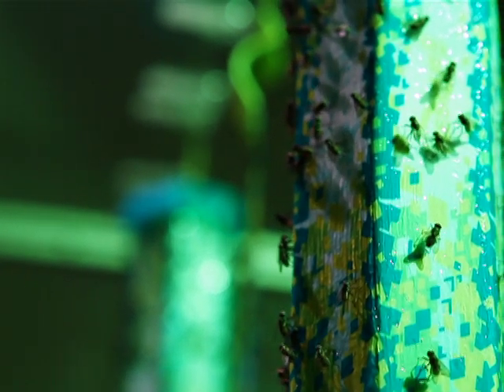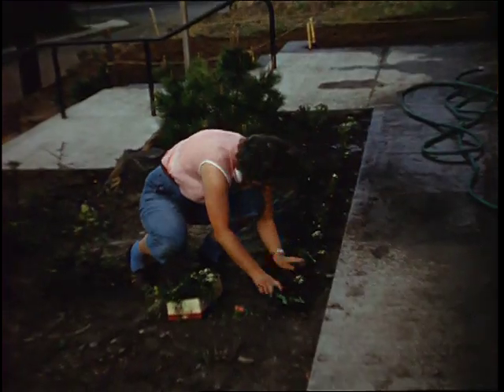VisiLure from RESCUE!, and The Science of Visual Attraction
Introducing VisiiLure, a new pest control technology that attracts insects using visual cues. The first products to use VisiLure are the RESCUE! Fly Tape and TrapStik for Flies.